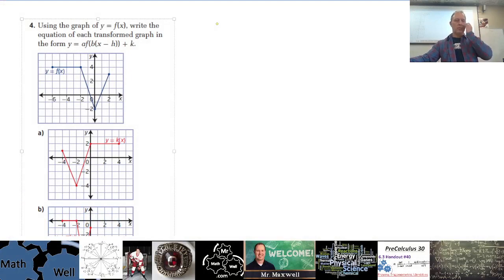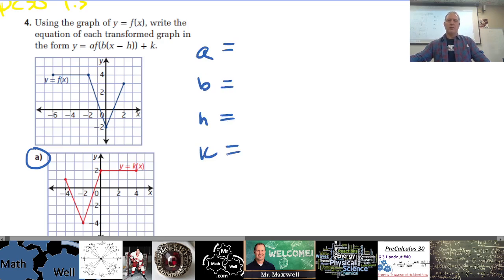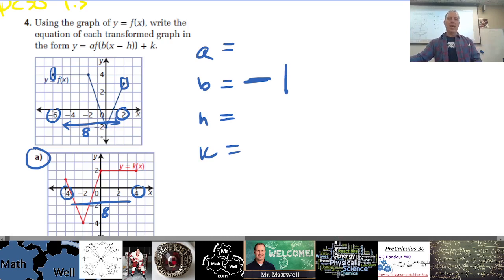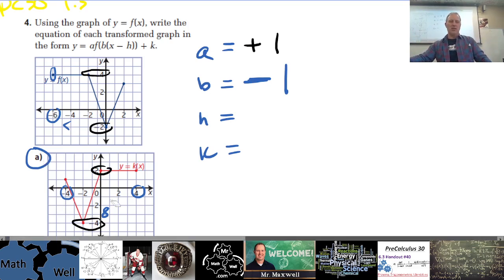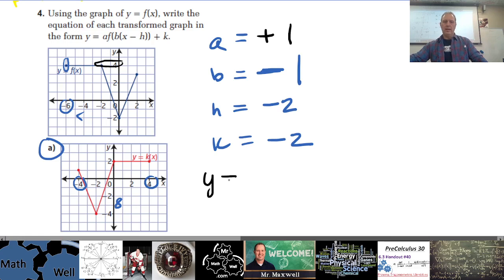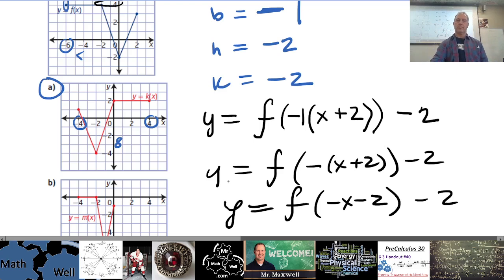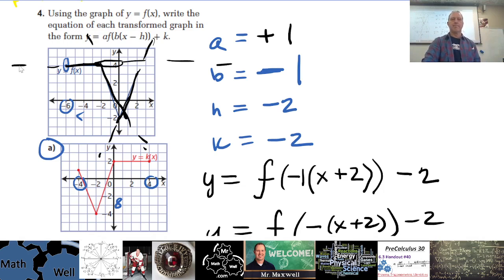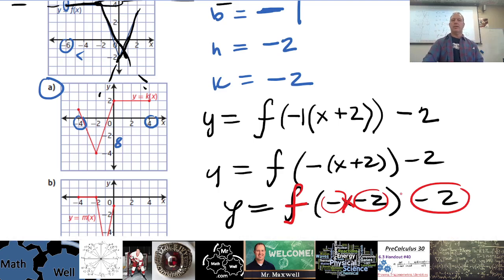PC 30 1.3 #4 Determine equation of Transformed Graph HW